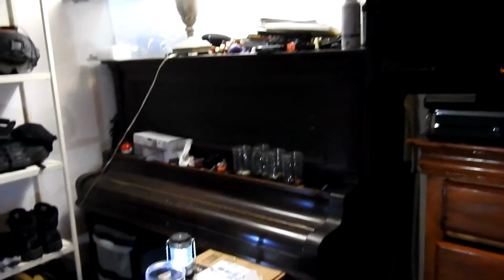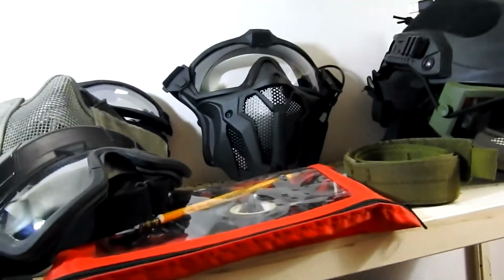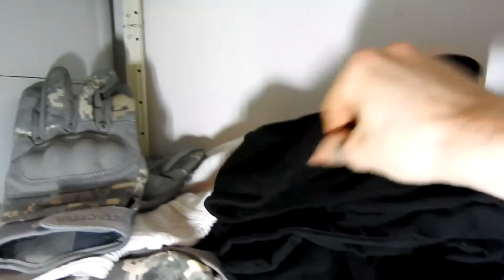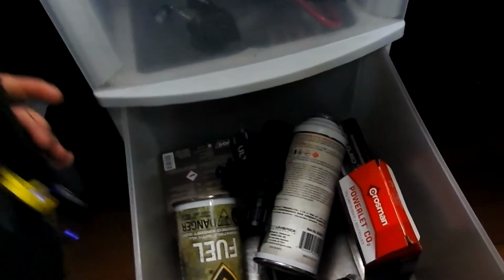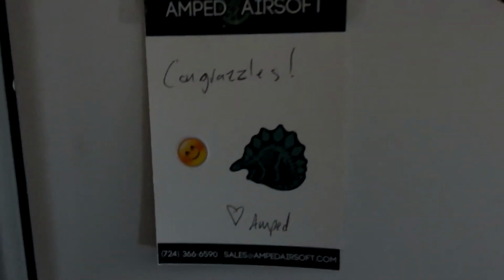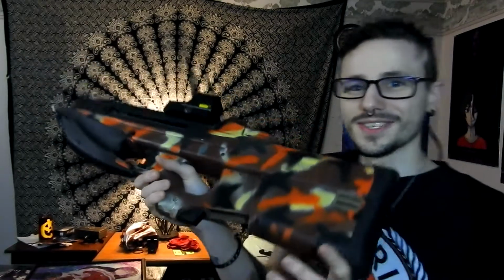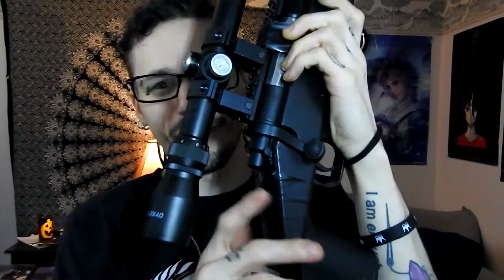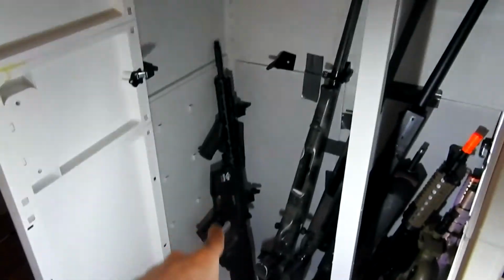(Nearly) All of my Airsoft Stuff Starting 2021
My Book Series

Xbox Gamertag – AH Linkin